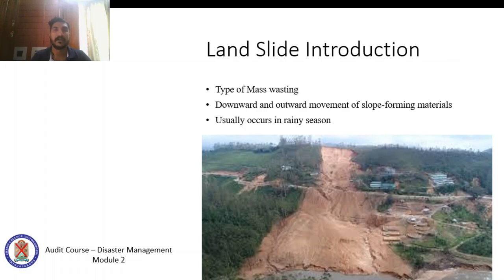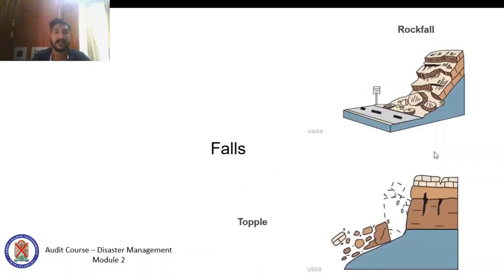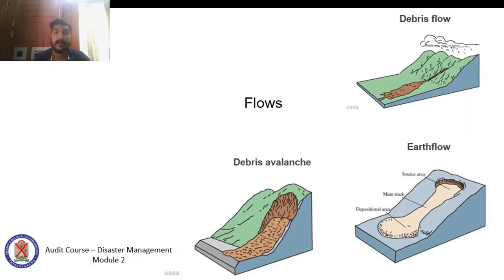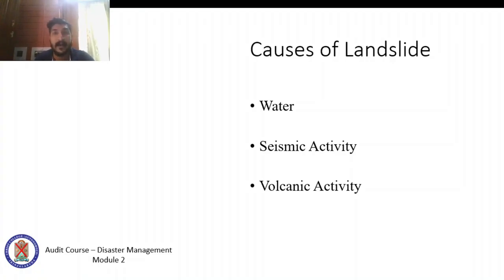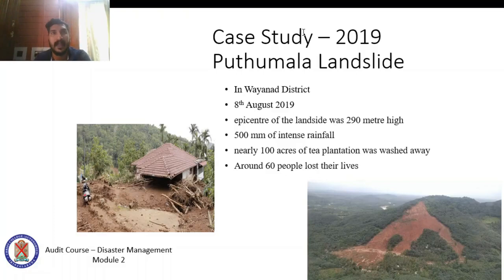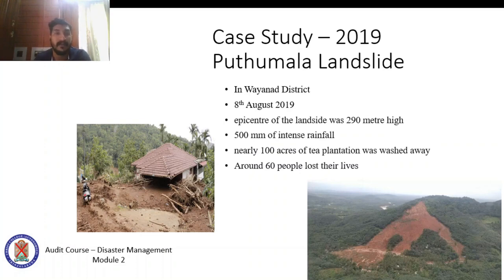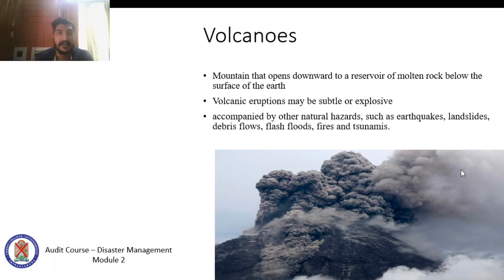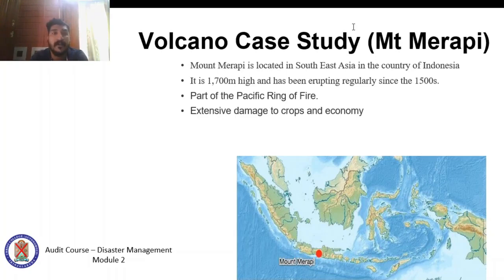Audit Course Landslide and Volcanic Eruption disaster 720 x 1280